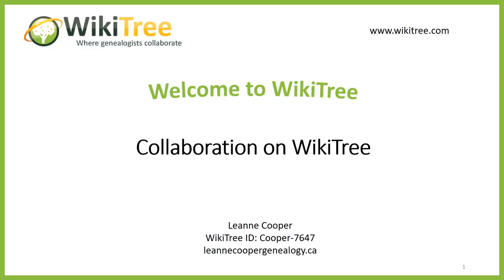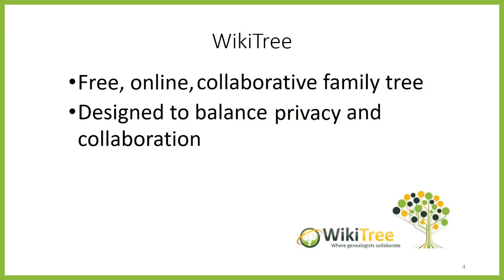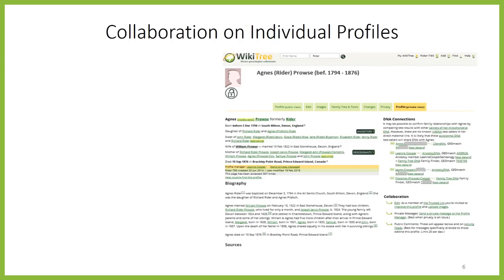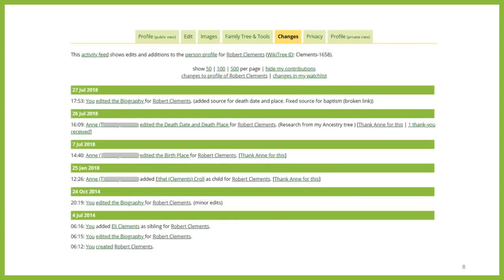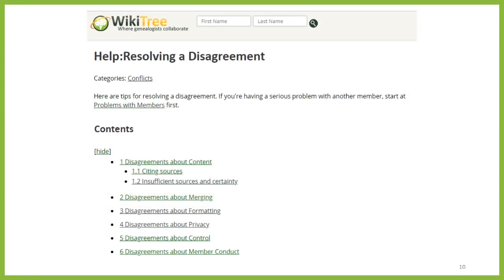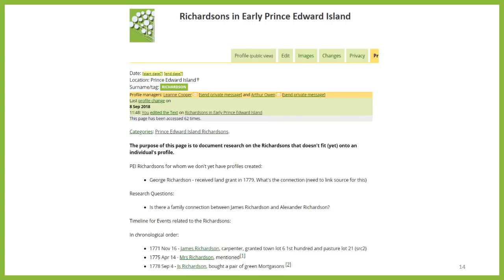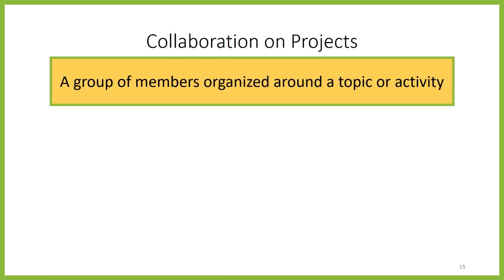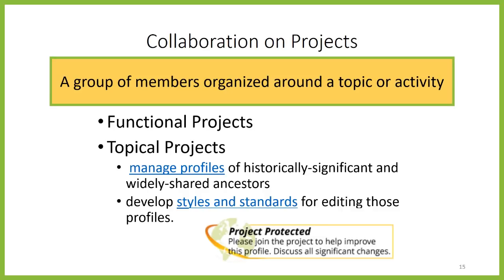Welcome to WikiTree Series: Collaboration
This video, created by WikiTreer Leanne Cooper, provides an excellent explanation of how collaboration and WikiTree go hand in hand to grow a single, accurate, free, global family tree.